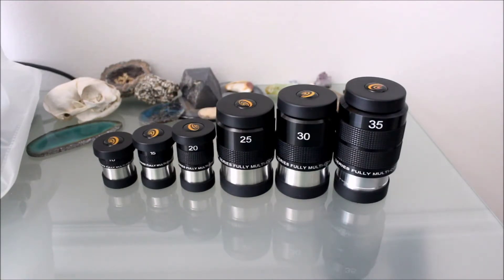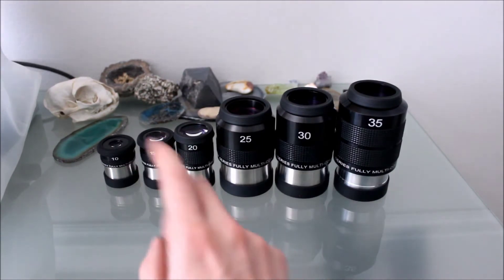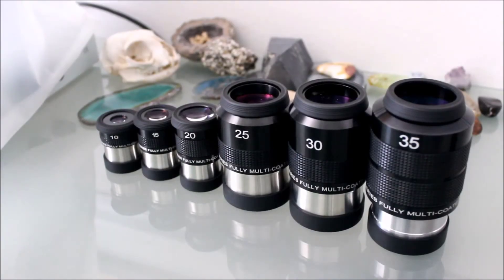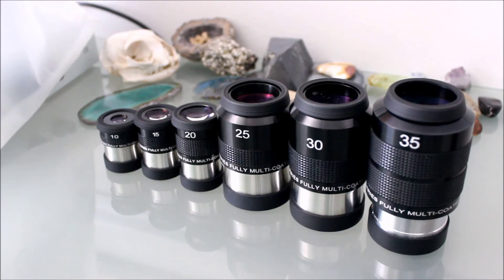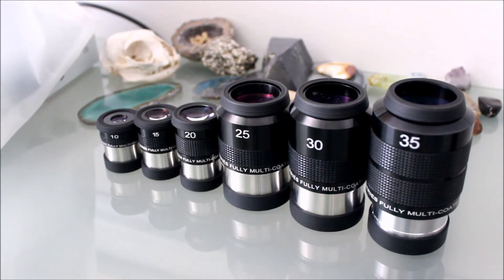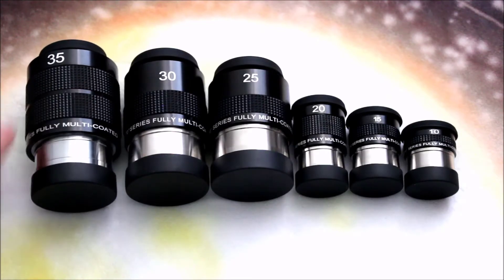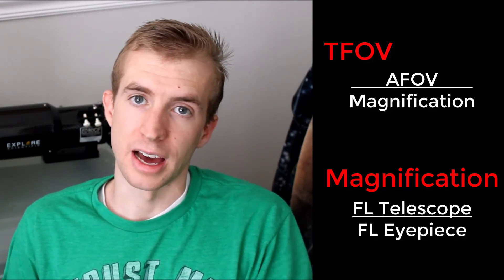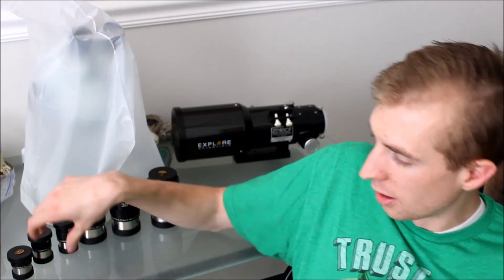Bresser 70° AFOV Eyepiece Set Review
The Bresser 70° Eyepiece Set is a great set of eyepieces for the amateur/intermediate astronomer. These eyepieces utilize the Erfle design, which is a 5 element design. One excellent aspect of the Erfle design is the eye relief. The 35mm, 30mm and 25mm 2" eyepieces included in the kit all have large amounts of eye relief, making for very comfortable viewing sessions.

The set also includes 3, 1.25" eyepieces of 10mm, 15mm, and 20mm focal lengths. These work well for lunar and planetary observation.

A drawback of the Erfle design is these eyepieces don't provide a well corrected field when used in anything with a focal ratio of f/6 or faster. When using these eyepieces at f/5 or f/6 you will see noticeable come near the edges of the field of view.

That being said I really enjoy these eyepieces. The 70° apparent field of view makes me feel as if I am immersed in the sky. They are solidly constructed and are fully multi-coated for maximum light transmission. Whether you are a new observer looking for a good eyepiece set, or an experienced observer that wants a new set of eyepieces for outreach, this eyepiece set is one I would recommend.